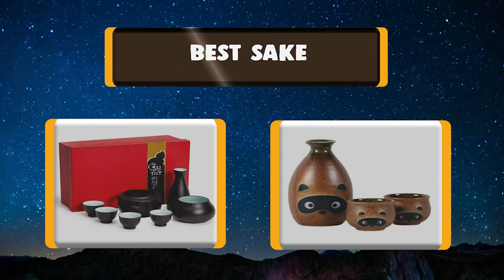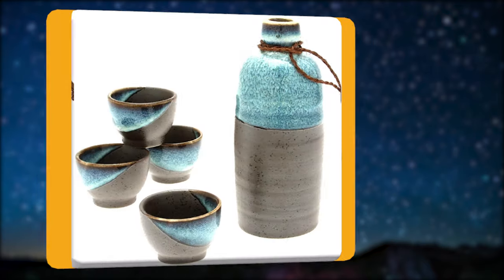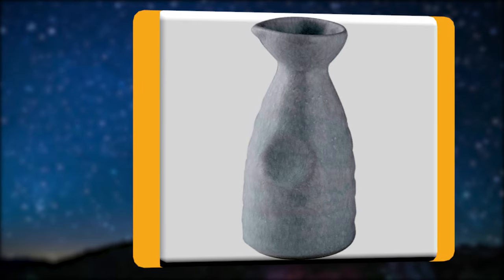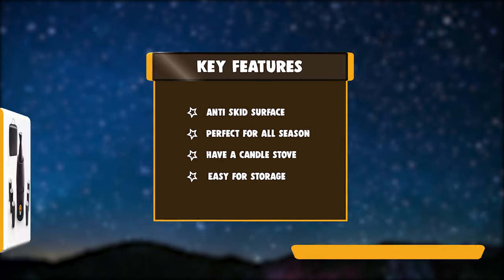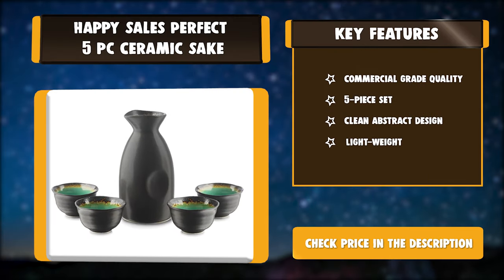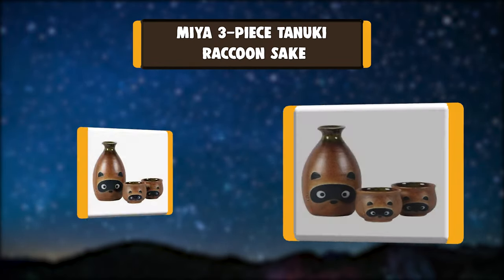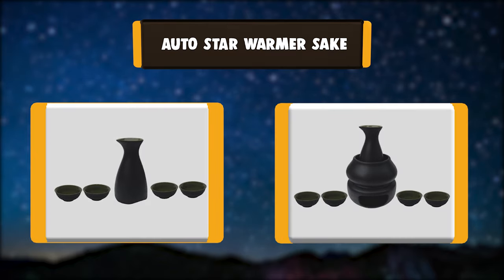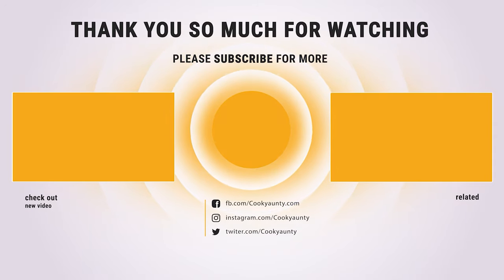Best Sake in 2020 – Expert Buying Guide!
Best Sake
Sake is a refined beverage with a rich history, and there is a traditional way to drink it. Sake has a unique taste and fragrance, and it’s different from any other drink out there. Watch this video for our favorite models.

Best Seller in 2020

Our complete review, including our selection for the year's Best_Sake, is exclusively available on cookyaunty

These Best Sake Video Buying Guide Included Products Are:

1. AUTO STAR Warmer Sake
► Amazon US
► Amazon Worldwide
2. MIYA 3-Piece Tanuki Raccoon Sake
► Amazon US
► Amazon Worldwide
3. MyGift Exquisite Ceramic Japanese Sake
► Amazon US
► Amazon Worldwide
4. Happy Sales  Perfect 5 pc Ceramic Sake
► Amazon US
► Amazon Worldwide
5. Lyty Cups with Warmer Keep Sake
► Amazon US
► Amazon Worldwide
6. Fuji Merchandise Porcelain Tokkuri Sake
► Amazon US
► Amazon Worldwide
7. Kotobuki Japanese Sake
► Amazon US
► Amazon Worldwide

Sake simply means 'alcohol' in Japanese. The Japanese word for what we think of as 'sake' is nihonshu, which means 'Japanese alcohol,' and is made from fermented rice. With the global spread of Japanese cuisine, sake has now become popular around the world.

In order to make a good-quality Japanese sake, you need a pure water source, rice, koji (rice mold), and yeast for fermentation. Sake is made in breweries around Japan and is consumed everywhere. Generally, Japanese sake has an alcohol content of around 15 percent.

Depending on taste as well as the season, sake can be served warm or chilled in small shot-size cups known as ochoko. We’ve rounded up our favorite models to help you find the perfect Sake.

Sake cookyaunty kitchen Sake_in_2020 , Best Sake in 2020, Top Sake in 2020, Sake Reviews